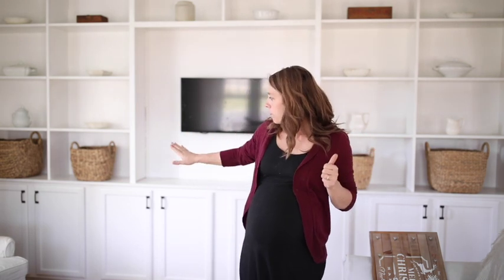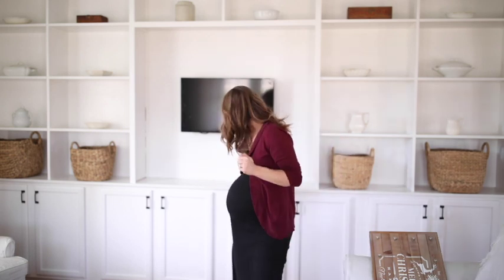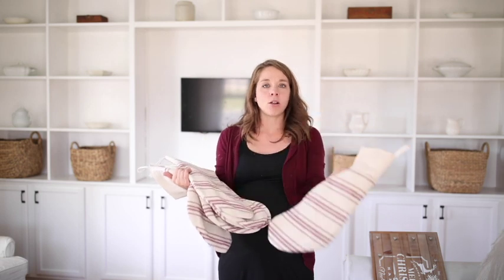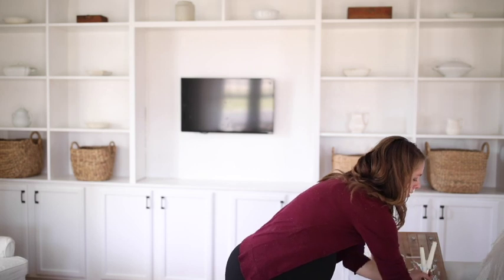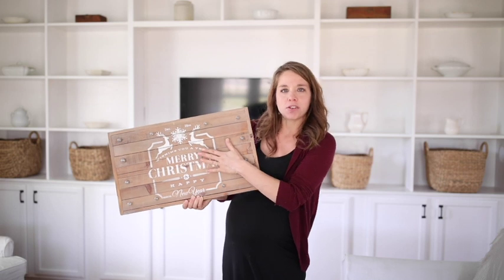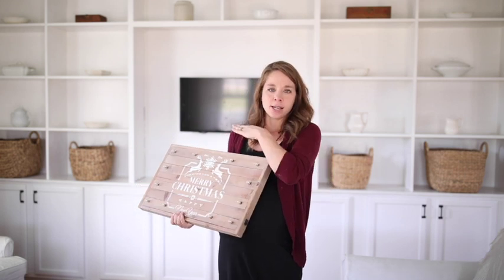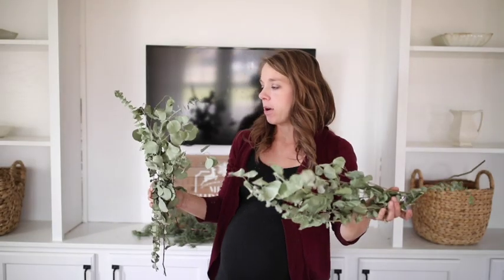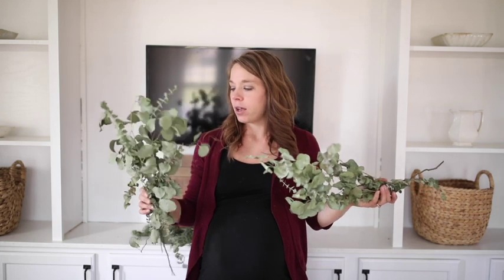Christmas Shelves Decor- Decorate With Me Farmhouse Style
Join me as I show you our Christmas shelves decor this season.

Tomorrow I am teaming up with some YouTube friends to share my farmhouse Christmas home tour and I am so excited! To finish up some last minute decorating, I tackled these Christmas shelves.

Stocking hangers

Baskets from World Market

In keeping with my simple and minimal Scandinavian Christmas decor theme, I brought in natural elements, like greenery and pine cones.

I also added in some grain sack stockings from my online shop.

I left the baskets and ironstone that are usually there in place.

Now the living room is all ready for Christmas!